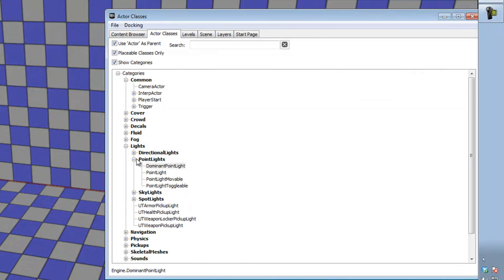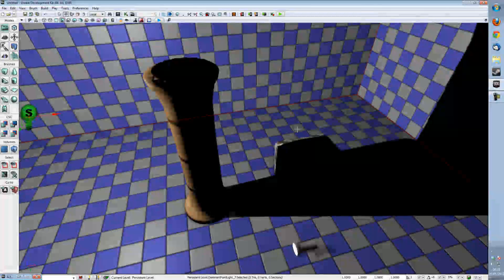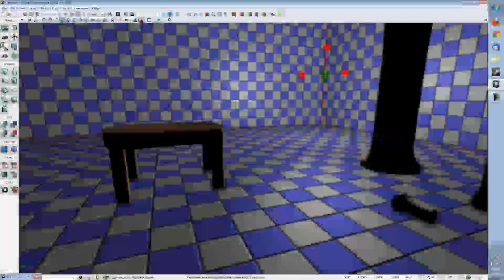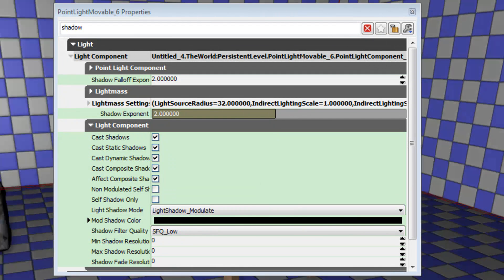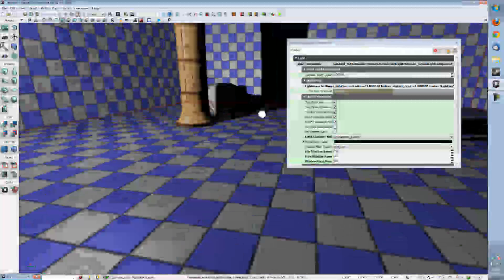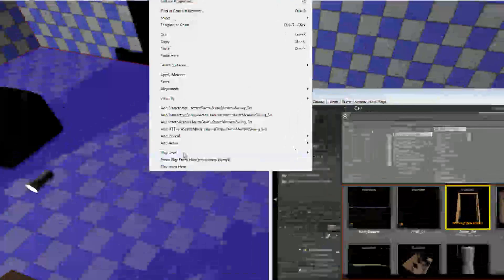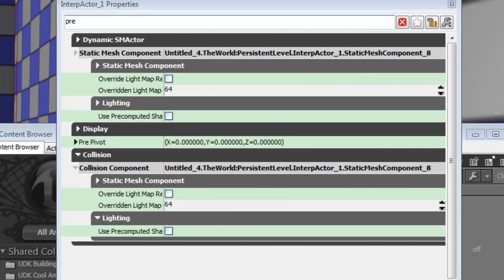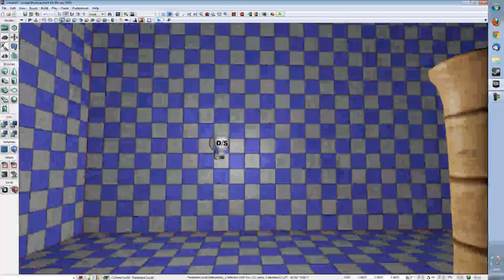How to get Moveable Lights to Cast Dynamic Shadows in UDK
I hope that you guys enjoy this tutorial. If you have any questions please ask